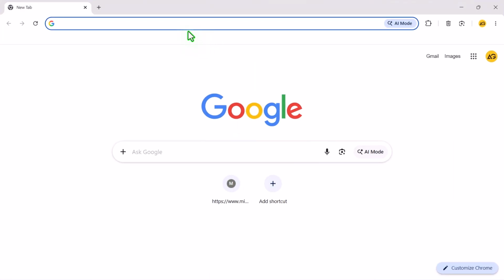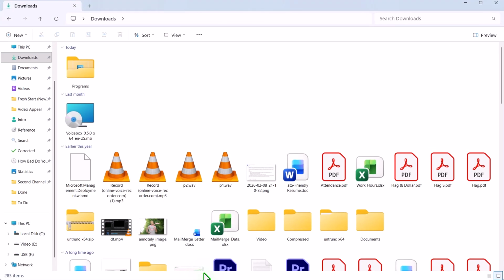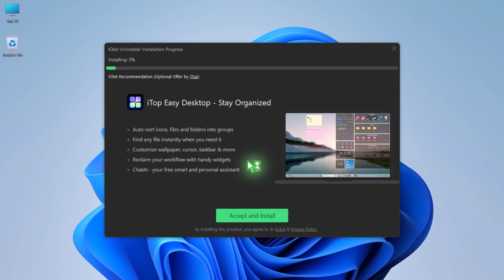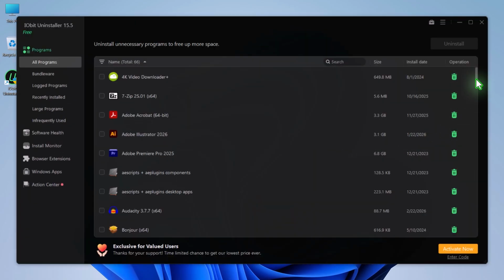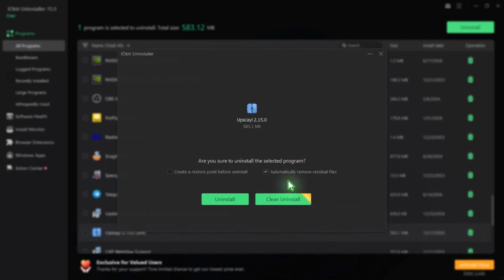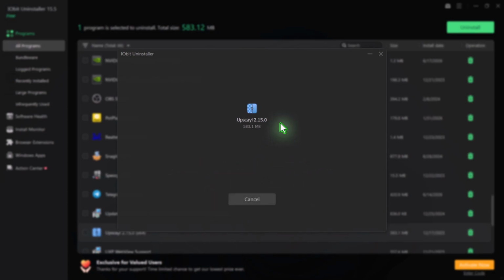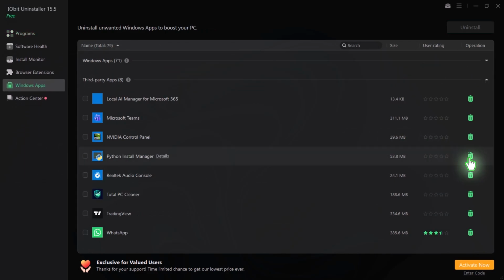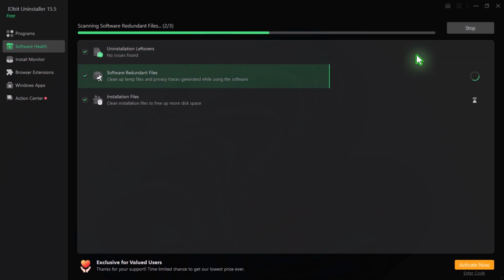How to Uninstall any Program and Remove Leftovers 2026 | Force Uninstall Software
Hey everyone, it's Limon! If you're trying to completely uninstall a program from your Windows PC and make sure no leftover files are left behind, this video will walk you through the easiest way to do it. I'll show you how to force uninstall stubborn software, remove leftover files and registry entries, and even uninstall Microsoft Store apps using a free tool. I hope this tutorial saves you some time and helps keep your PC clean and running smoothly.